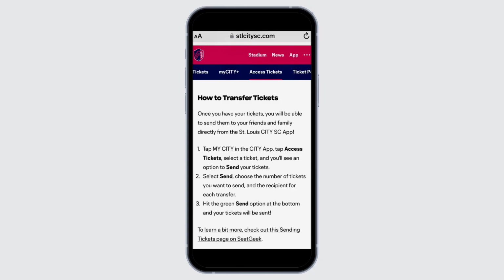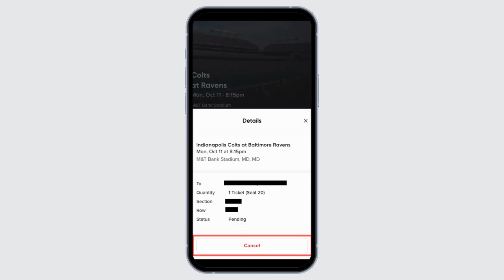How To Transfer Tickets On SeatGeek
Transferring tickets on SeatGeek is quick and easy with this step-by-step guide. Learn how to transfer event tickets to friends or family members seamlessly, ensuring they can enjoy the event hassle-free.

In this tutorial:
0:00 - Introduction
0:05 - How to Transfer Tickets on SeatGeek

Discover the straightforward process of transferring tickets on SeatGeek. This comprehensive tutorial ensures you can navigate through the ticket transfer feature effortlessly, allowing you to share the excitement of live events with your loved ones.

Transfer your SeatGeek tickets hassle-free by following this guide!